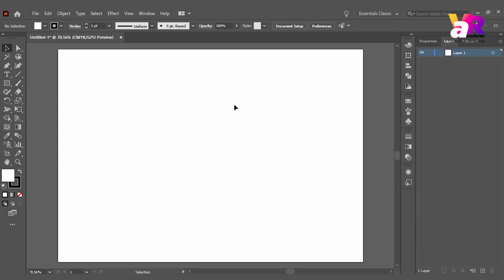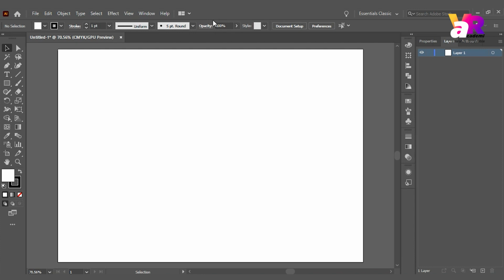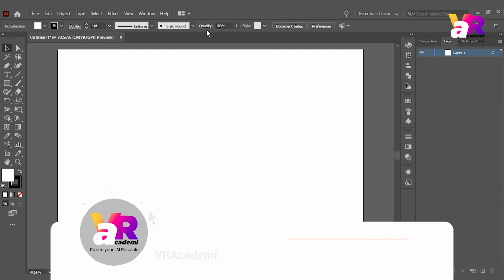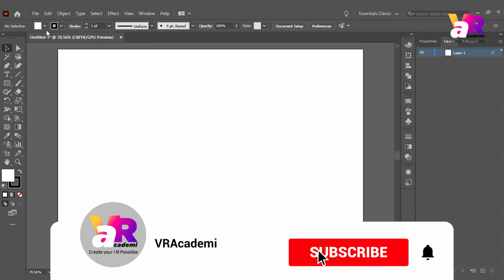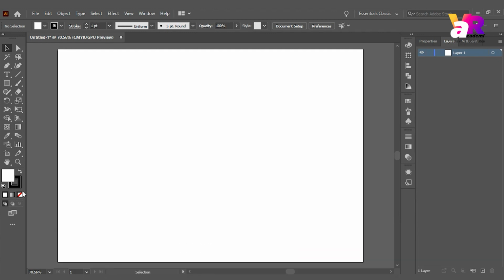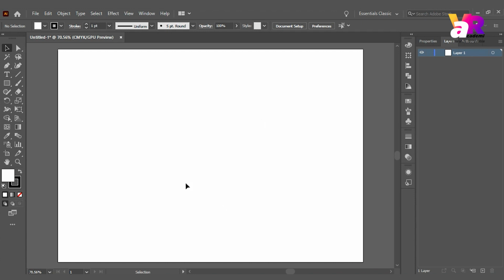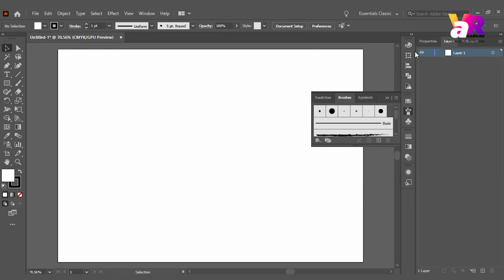UI of Adobe Illustrator | Adobe Illustrator Lessons For Beginner | Lesson 2 | VRAcademi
At @vracademi learn the fundamental principles of art and 3D design and use innovative digital software tools such as Adobe Illustrator, Photoshop, Autodesk Tinkercad, Mozilla Hubs, Mozilla Spoke and VR

adobeillustrator tutorial series by @vracademi lesson #2

Chapters
0:00 Introduction
0:14 User interface of Adobe Illustrator.
0:59 End of Video